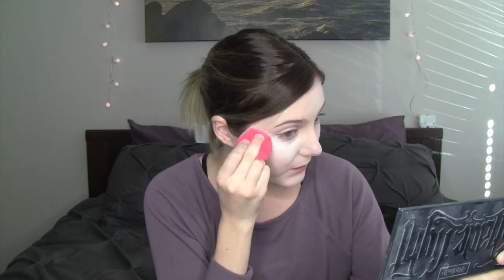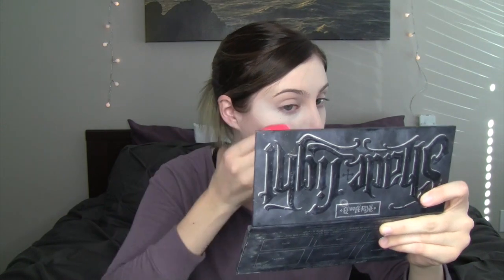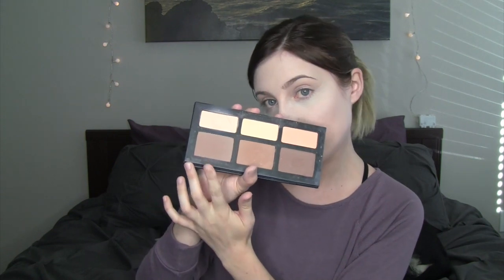How To: Bake, Contour, Bronze, Blush, and Highlight | Pale Skin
Hey guys!  I wanted to make an updated contour how to video going a bit more in depth than I did in my previous video.  Hope this helps! :)